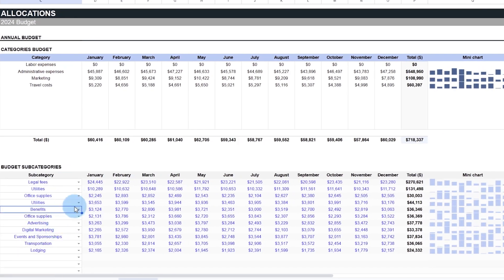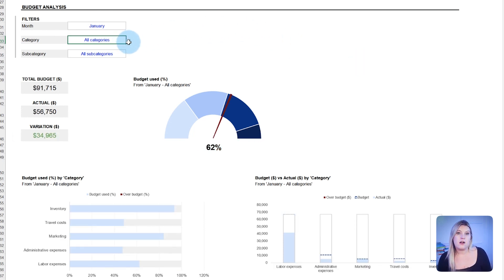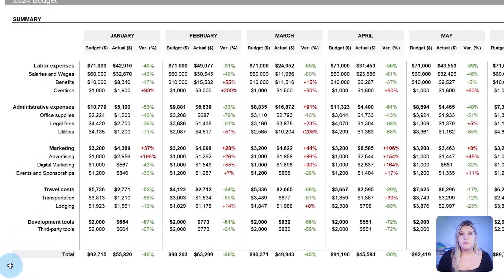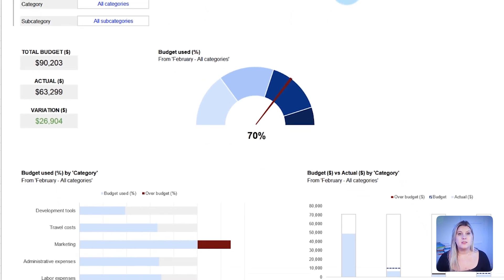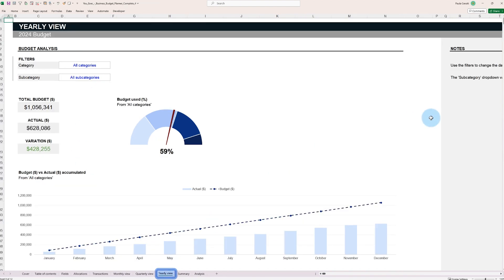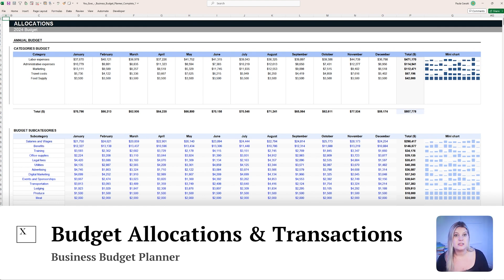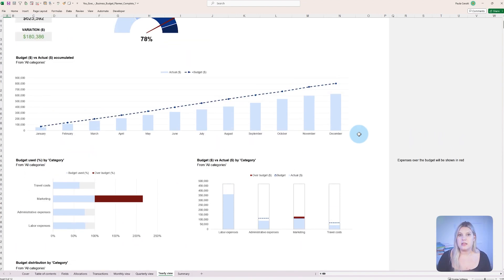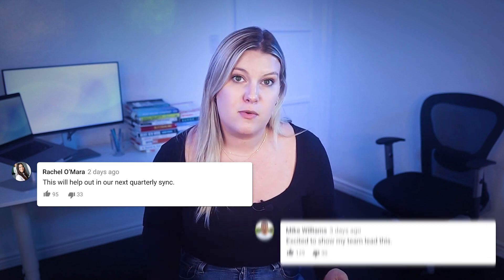How to create a business budget with Excel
Table of Contents:
00:00 - Introduction
01:23 - How to read and analyze intuitive budget dashboards in Excel
03:16 - How to budget month over month with our Excel budget summary
04:55 - How to keep your business financially informed with monthly budget detailing
06:06 - How to manage a quarterly and annual budget in Excel
08:01 - How to create budget categories in Excel with this budget planner
09:36 - How to track budget allocations and transactions in Excel
10:59 - Why a business budget planner in Excel is important
13:02 - Conclusion

Companies often struggle with the complex issue of financial overspending. Our Business Budget Planner provides a straightforward method to supervise financial transactions, adhere to predetermined budgets, and forecast upcoming expenses, thereby preventing the common pitfall of exceeding financial boundaries.

Financial planning stands as a daunting task for managers, who must ensure that every dollar counts. The Business Budget Planner offers a clear-cut suite of features, from intuitive dashboards that track spending by category, to comprehensive summaries for monthly and quarterly analysis. By facilitating a detailed insight into financial flows, this spreadsheet aids managers in making strategic decisions that aim to safeguard the company's financial future.

To learn more, watch the video in full!